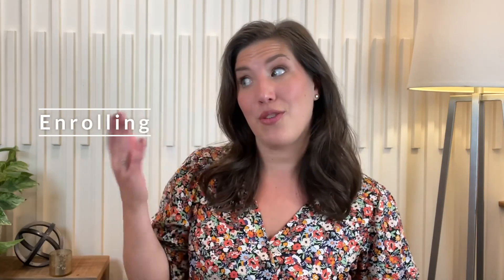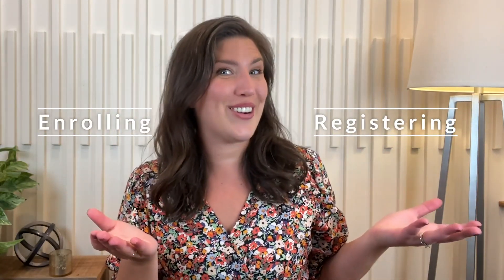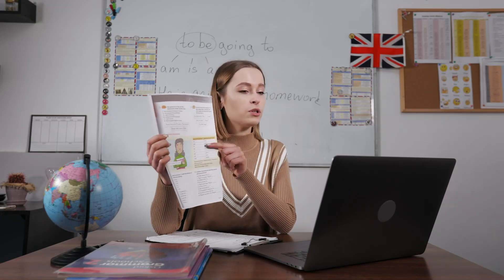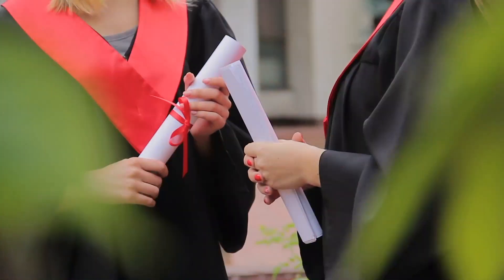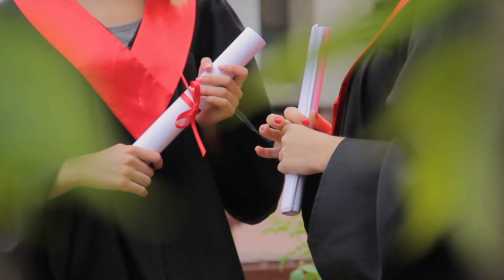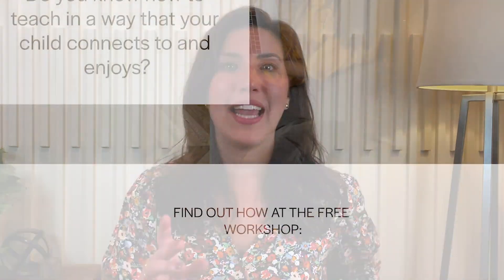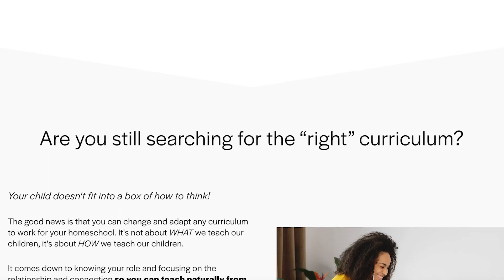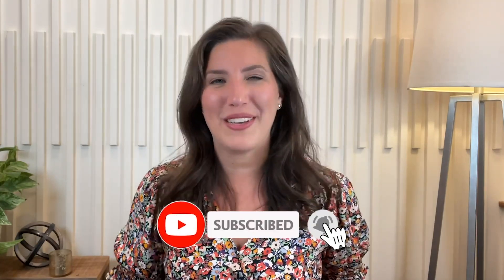Everything you need to know about enrolling or registering as a homeschooler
Enrolling vs. registering as a homeschooler each has their pros and cons... which is best for you? There's no right or wrong here. Maybe things will change for you year-to-year. The important thing is that you know your options so you can choose what's best for your family.
Don't have a choice in your area and wanting that kind of support? Check out the resources and opportunities I created for you 👇

✨ COMMUNICATION CONNECTION UPGRADE
The 3-day homeschool challenge for better communication with just one question

0:00 your options
2:00 the differences
6:00 why I switched
8:29 how to get the best of both worlds

✨ LINKS

Learn more about how you can deepen your connection with your child through the way that you teach them.